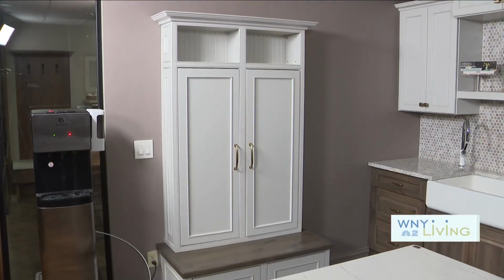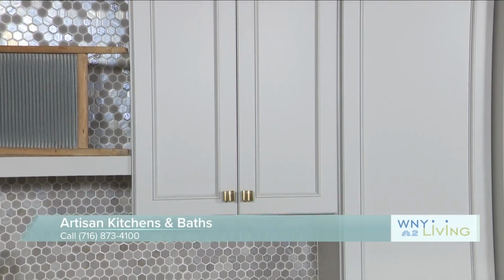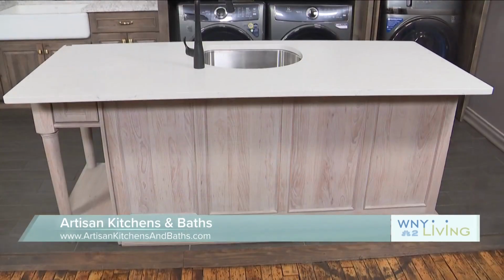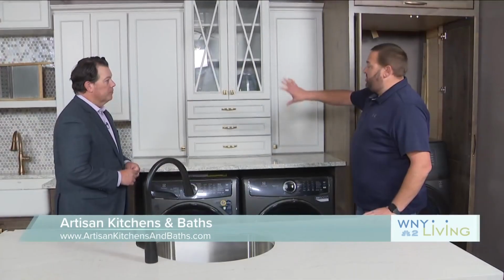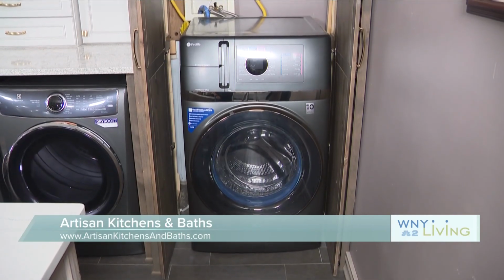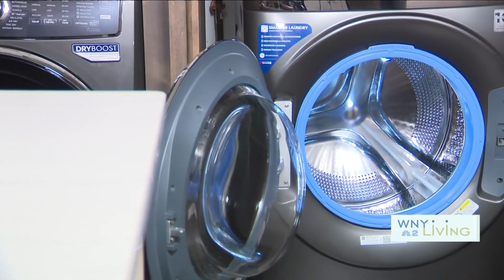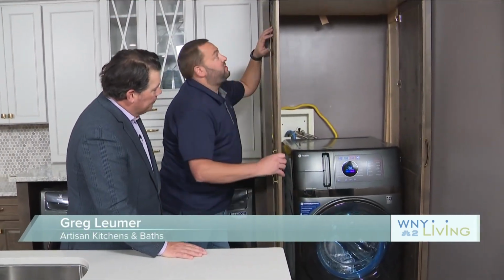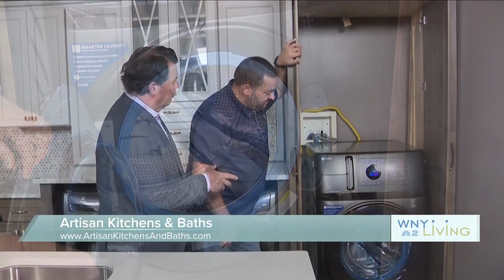Artisan Kitchens and Baths - Laundry Rooms, Mud Rooms, Home Appliance showroom in Buffalo, NY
Change the way you think about laundry at Artisan Kitchens and Bath. Reinvent all of the spaces in your home!